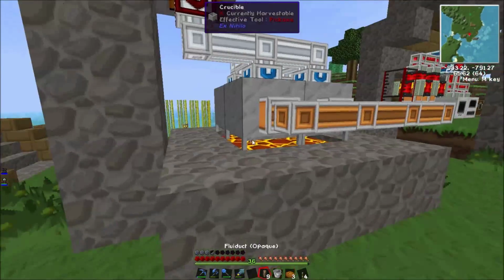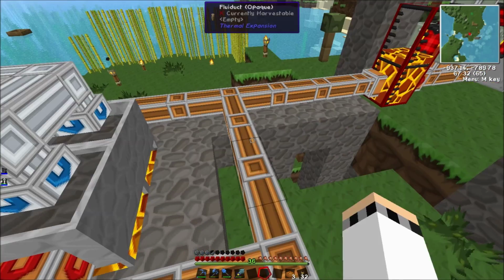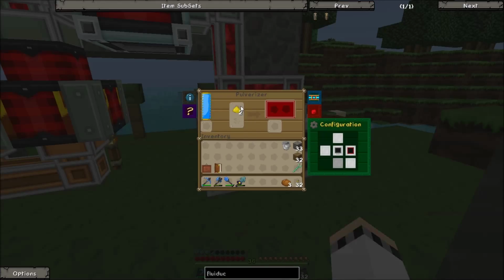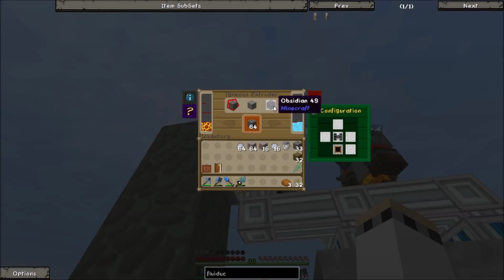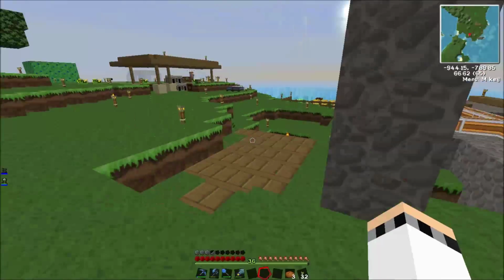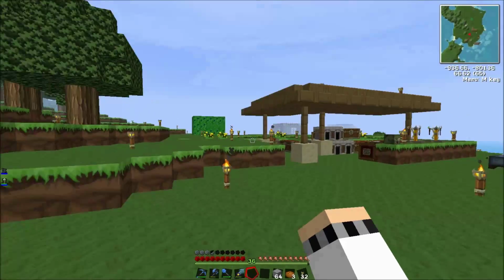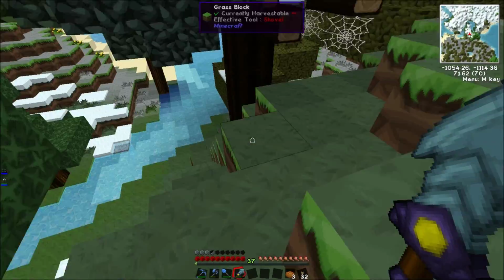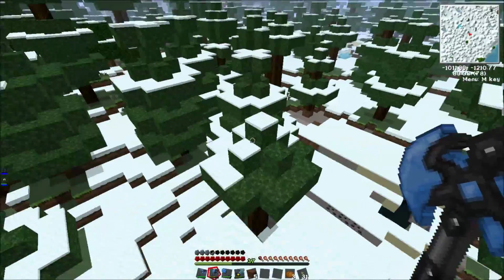Minecraft - Beyond Base Camp - The Islands 9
Base Camp's upgrade is complete! I start the preliminary steps of setting up a Smeltery while Jon continues building up the Blood Temple. Afterwards, I explore the other islands for magic water to begin my first foray into Ars Magicka.